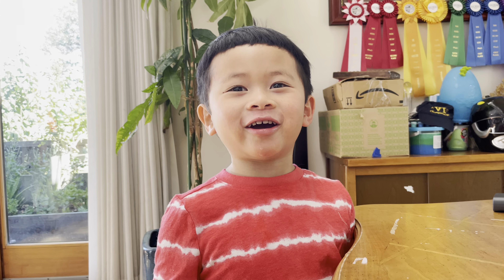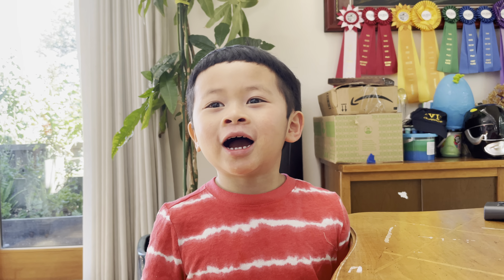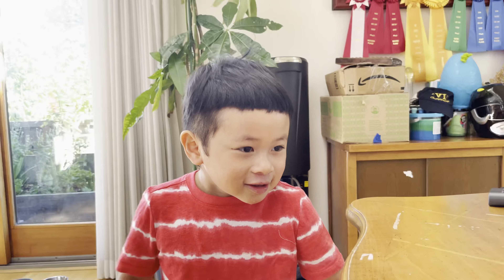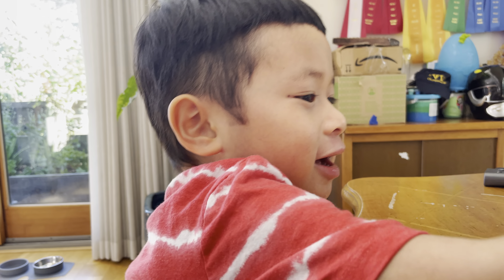AAJW math 2021-0922 squares